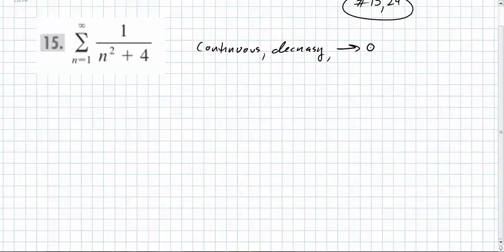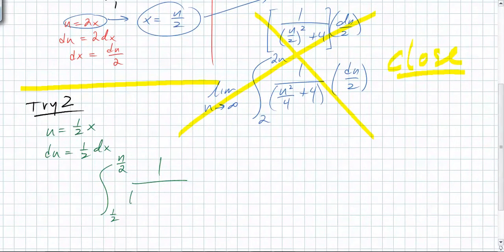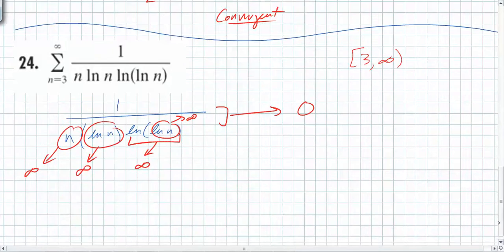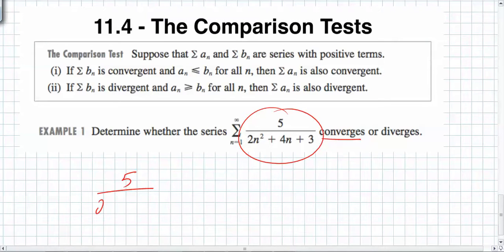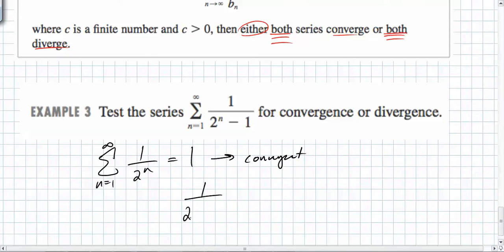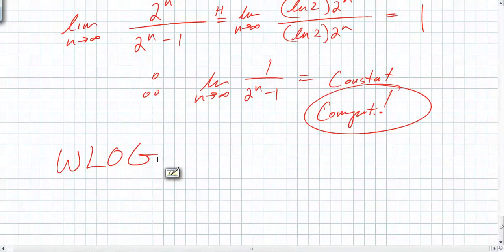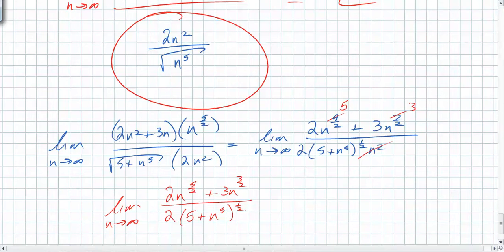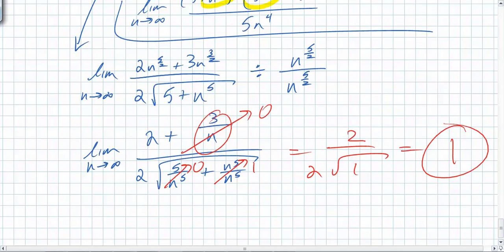4/26/13 - D Block - AP Calculus BC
We go over some integral test problems, and start working through the limit comparison test. PDF notes